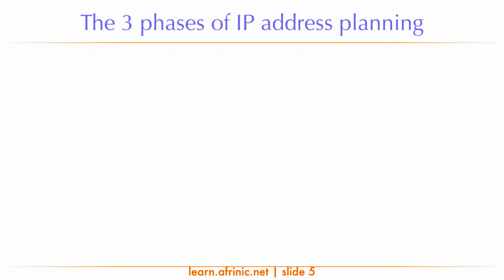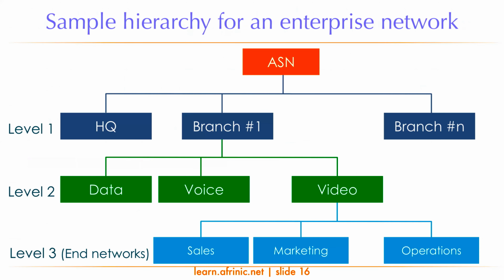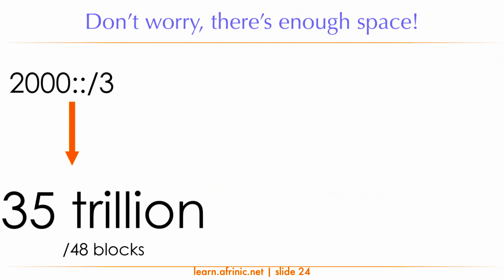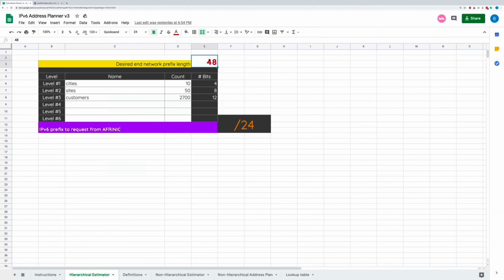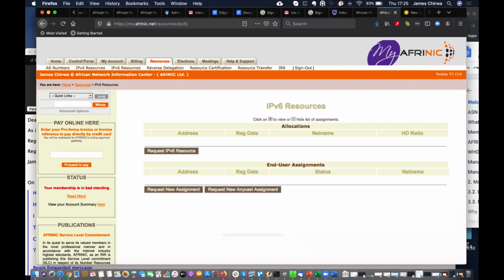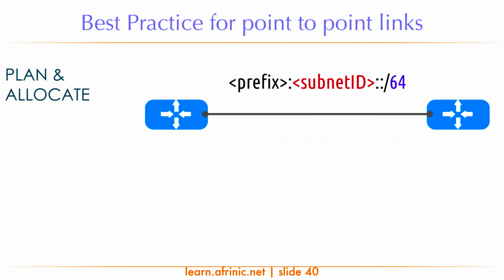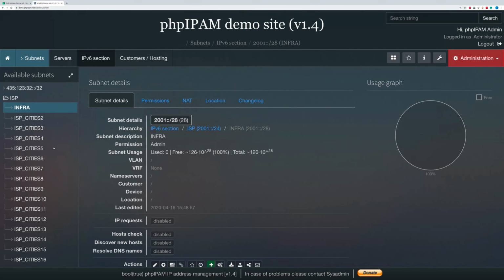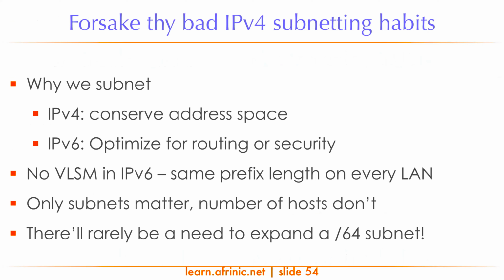How to create the ideal IPv6 address plan